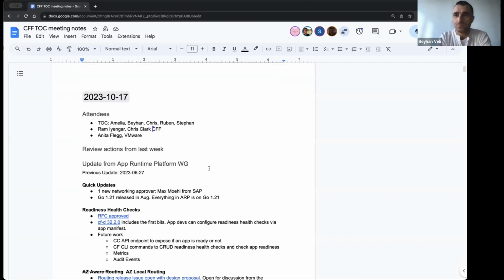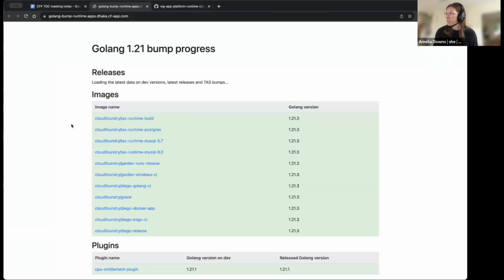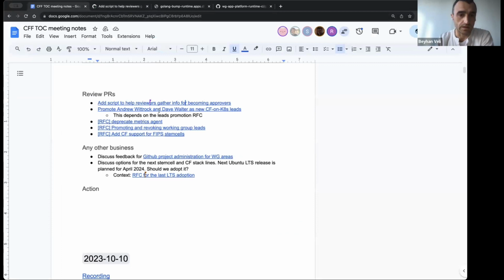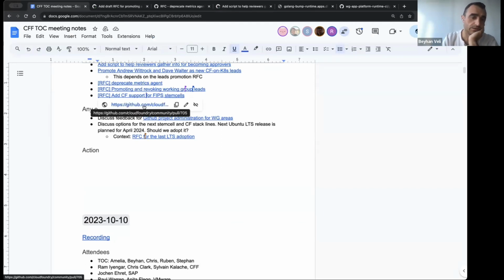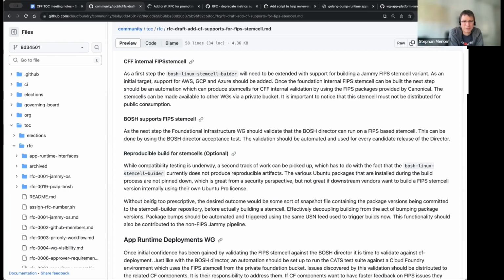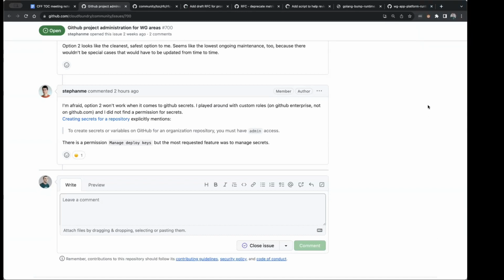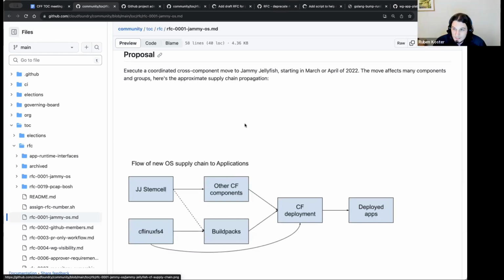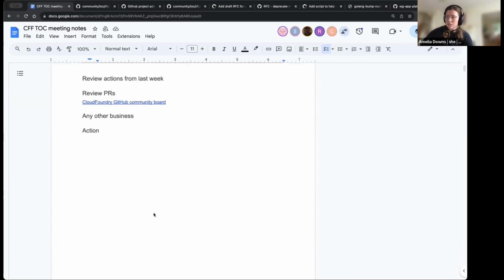Cloud Foundry Technical Oversight Committee Call Recording 17 Oct 2023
Attendees
TOC: Amelia, Beyhan, Chris, Ruben, Stephan
Ram Iyengar, Chris Clark CFF
Anita Flegg, VMware
Review actions from last week
Update from App Runtime Platform WG
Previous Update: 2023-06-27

Quick Updates
1 new networking approver: Max Moehl from SAP
Go 1.21 released in Aug. Everything in ARP is on Go 1.21

Readiness Health Checks
RFC approved
cf-d 32.2.0 includes the first bits. App devs can configure readiness health checks via app manifest.
Future work
CC API endpoint to expose if an app is ready or not
CF CLI commands to CRUD readiness health checks and check app readiness
Metrics
Audit Events

AZ Aware Routing  AZ Local Routing
Routing release issue open with design proposal. Open for discussion from the community.

One file for Go bumps
Maria Shaldybin did this amazing work for networking+diego+garden areas.
One file to declare the desired go version. Editing this file will kick off jobs to bump go to that minor for all diego+networking+garden releases. No more needing to manually update packages! There is a way to override the default go version per release/image, just in case.
Also she made a website to show the state of the world regarding go bumps for all diego+networking+garden releases and pipeline images.
See more details here.
Future: Expand this work to include similar functionality for other areas in the WG.
Review PRs
Add script to help reviewers gather info for becoming approvers
Promote Andrew Wittrock and Dave Walter as new CF-on-K8s leads
This depends on the leads promotion RFC
[RFC] deprecate metrics agent
[RFC] Promoting and revoking working group leads
[RFC] Add CF support for FIPS stemcells
Discuss feedback for Github project administration for WG areas
We will clarify the situation around option 2 with Github support and continue the discussions.
Discuss options for the next stemcell and CF stack lines. Next Ubuntu LTS release is planned for April 2024. Should we adopt it?
Context: RFC for the last LTS adoption
When do we branch the cf-docs?
The assumption is that we branch them when we have a new TAS release. CF public docs are always on master
Action
Chris Clark will reach out to Github regarding Github Action configuration options
Chris McGowan will try to clarify the FIPS situation with the Ubuntu LTS releases